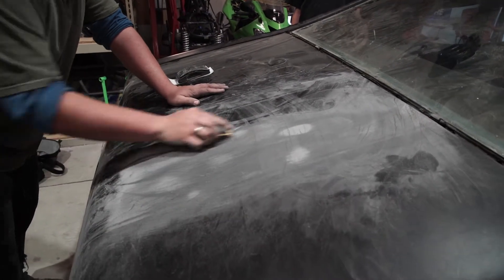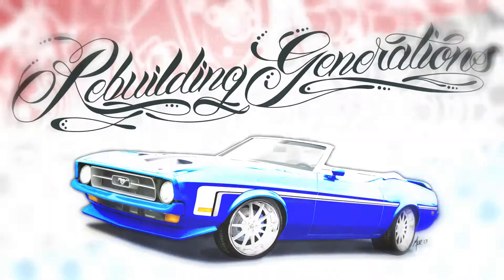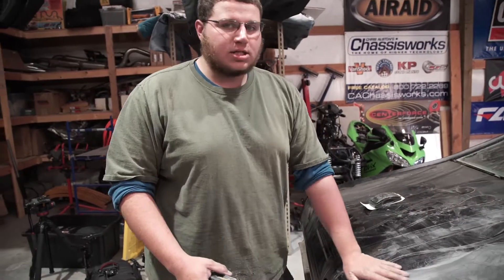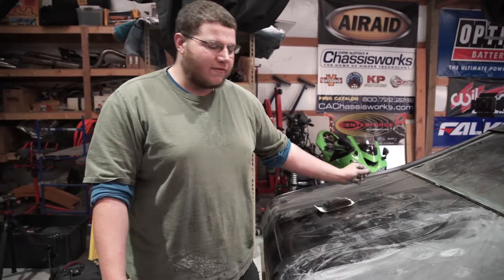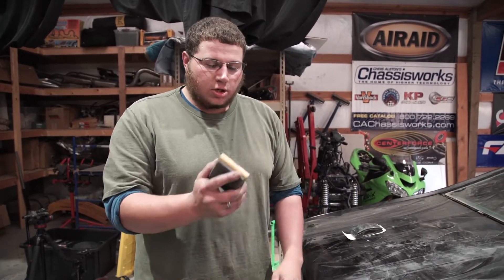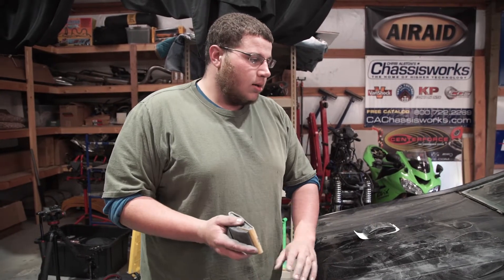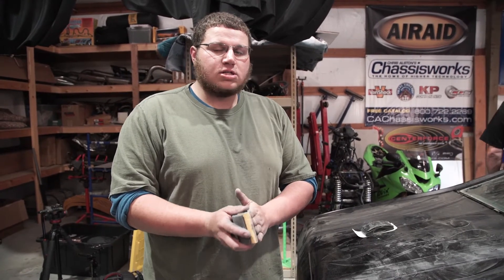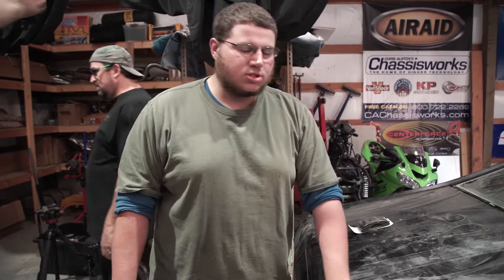Rebuilding Generations 2014 - Episode 15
Welcome to week fifteen of rebuilding generations where the old and the young come together to restore classic cars. The RG guys work hard trying to sand out a painted on decal, meanwhile, a new checkout system has been instated to ensure that all tools are returned by the end of the night.